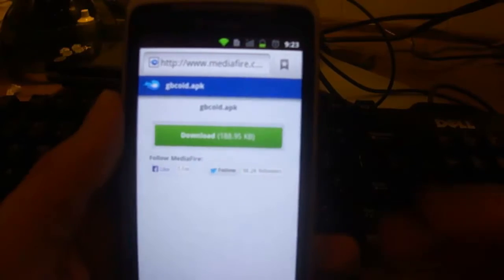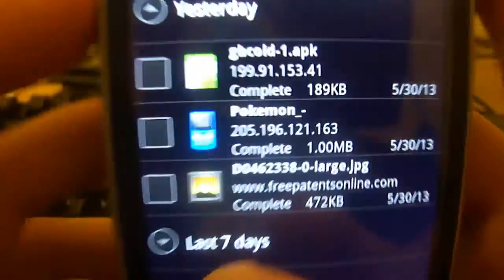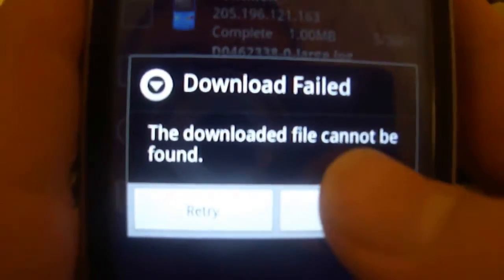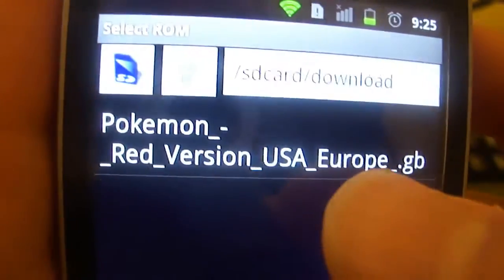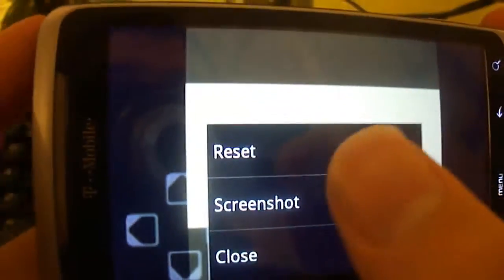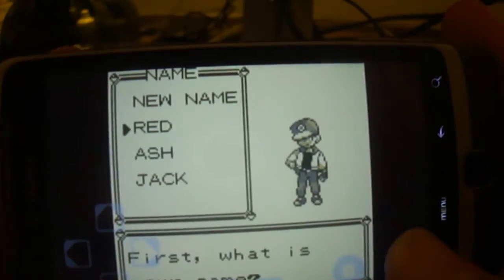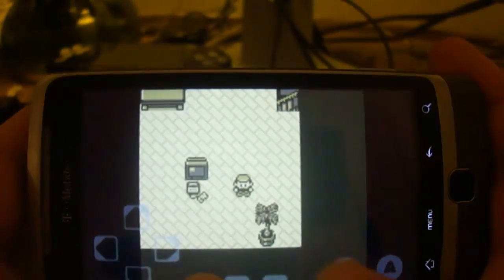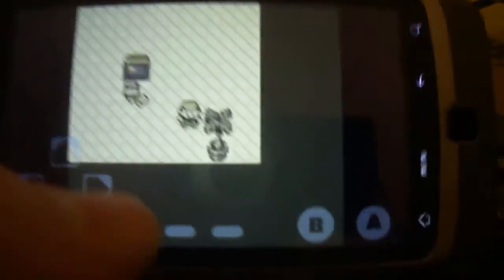Android Tutorial: How to put emulators on your Android device! Part 5 GBCoid (GameBoy Color)